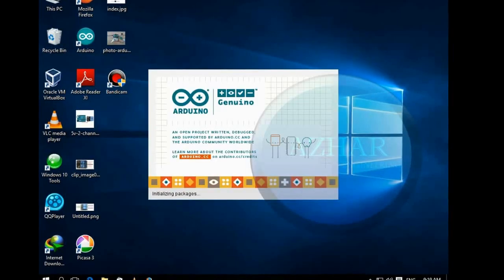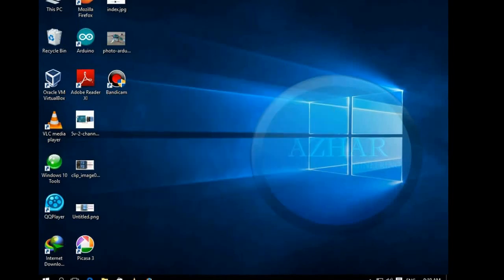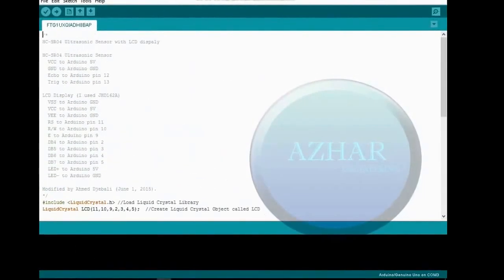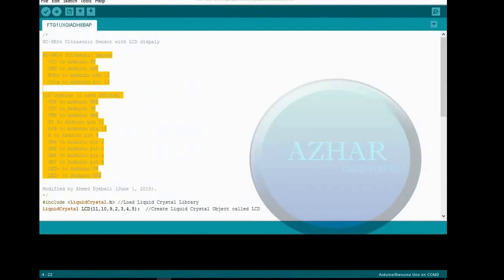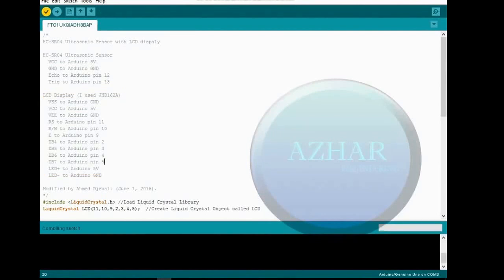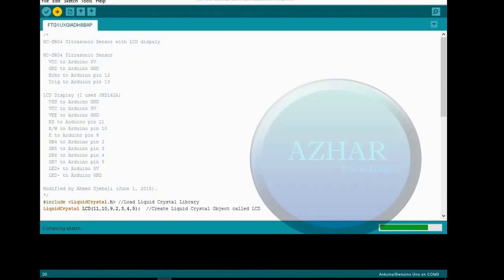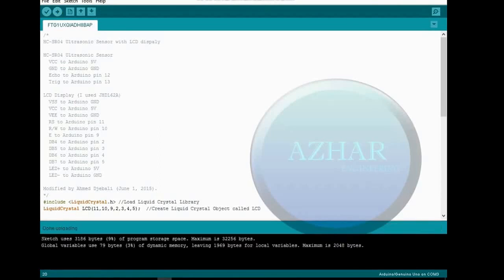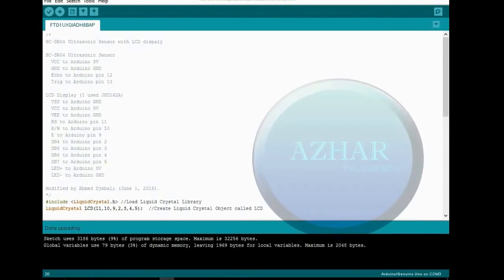How to measure distance with arduino using ultrasonic sensor HC-SR04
Hello Guys!

 In this video I'll show you how to measure distance with arduino using ultrasonic sensor HC-SR04.
It will show the distance in the LCD screen connected to it.
In order to measure the distance place an obstacle in front of the sensor, it will show the distance between the obstacle and the sensor in the LCD screen.
So for this project you will need:
LCD
Jumper Wires
Bread Board.